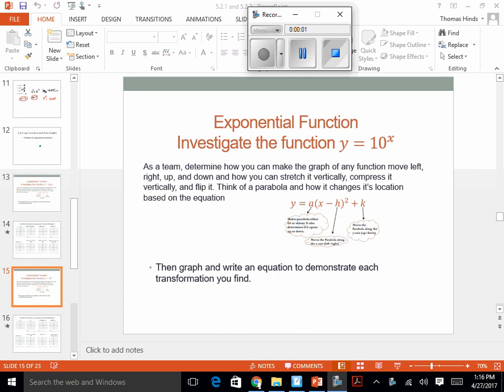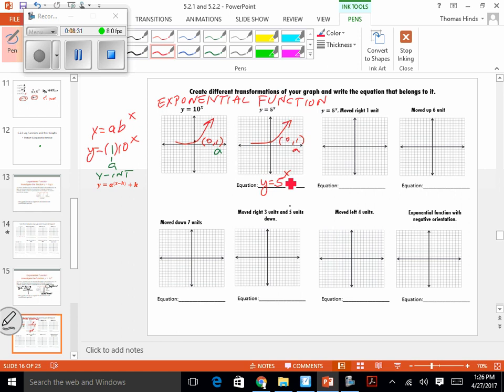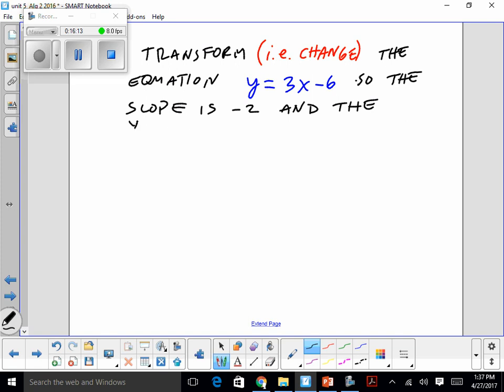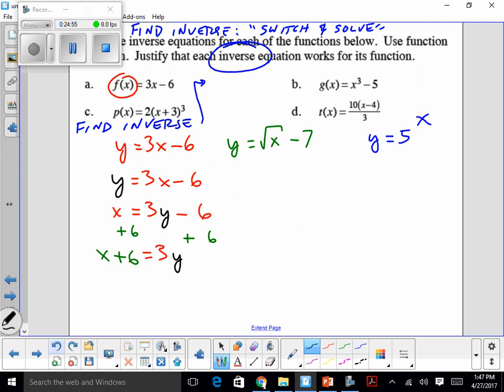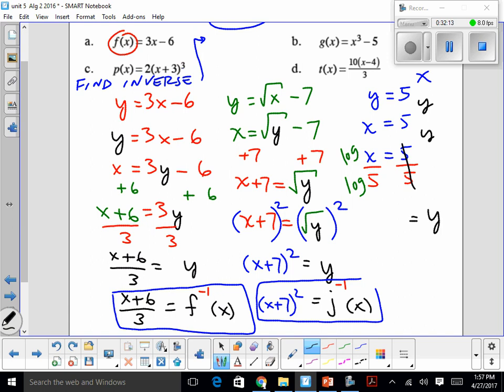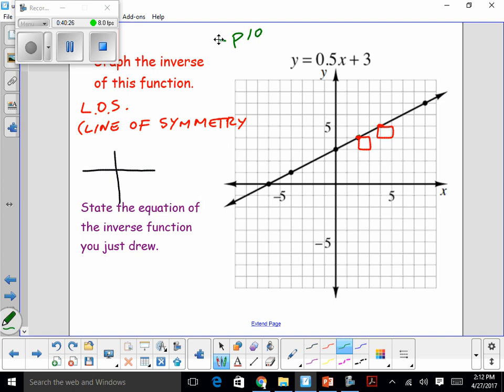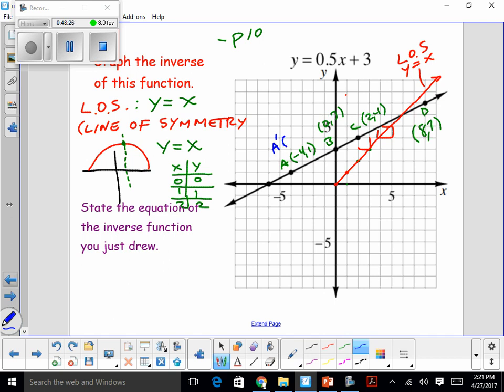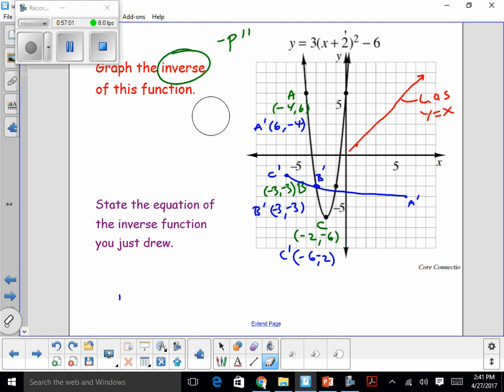yel2a u5 HO4 thur Apr 27 find inverse